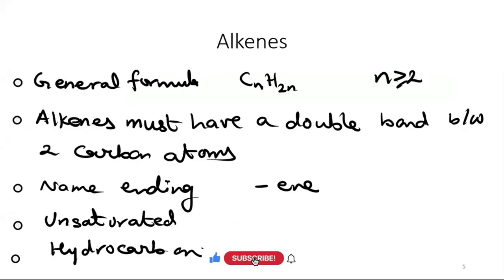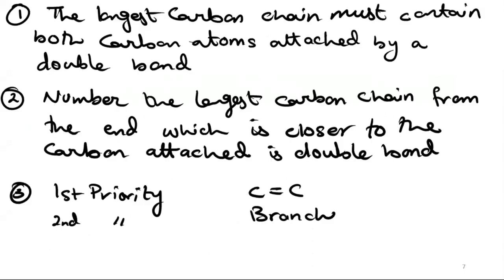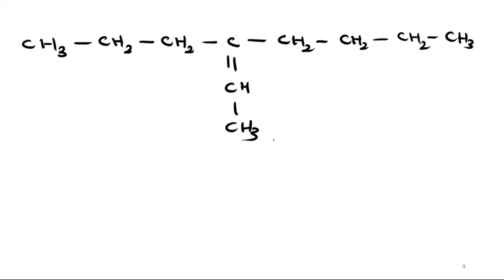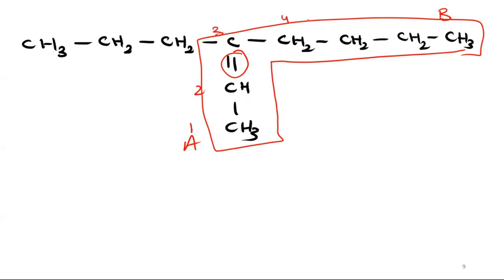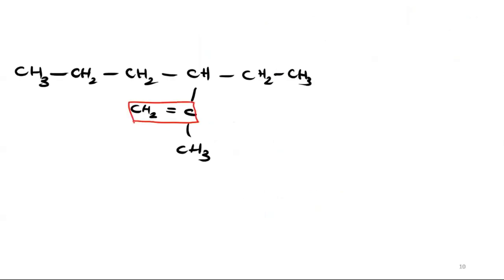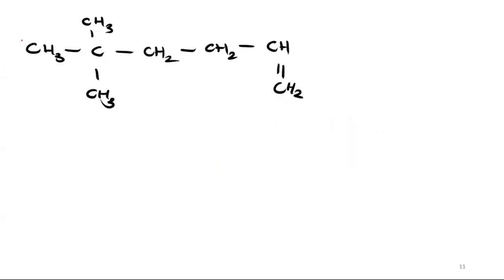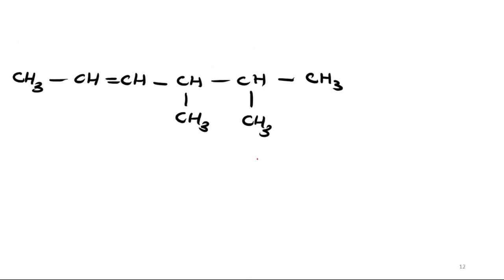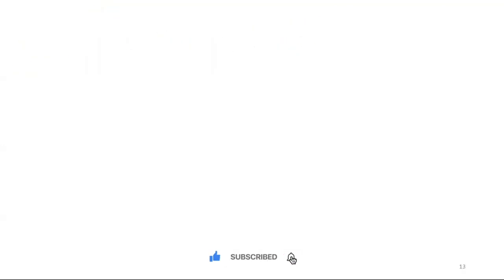Introduction to Organic Chemistry | Naming Alkenes